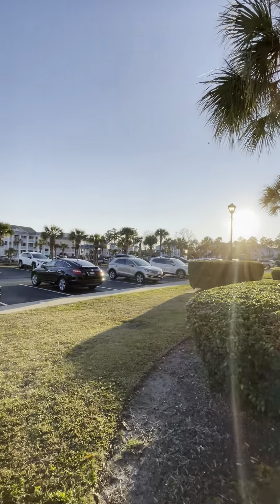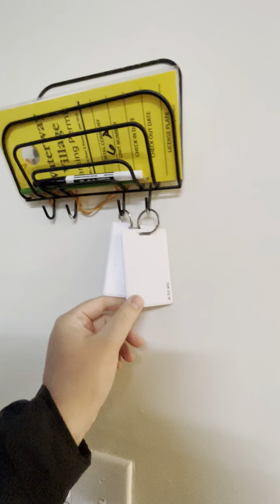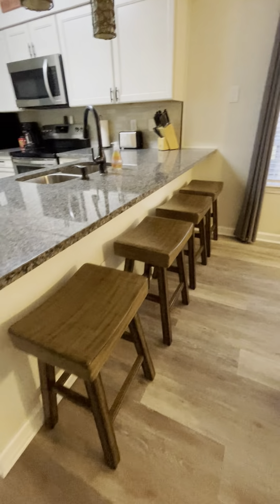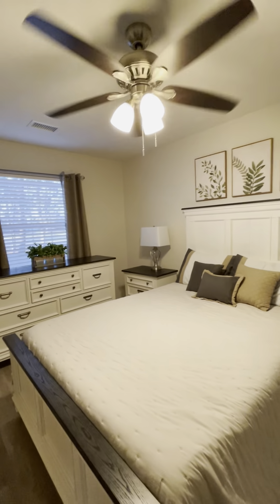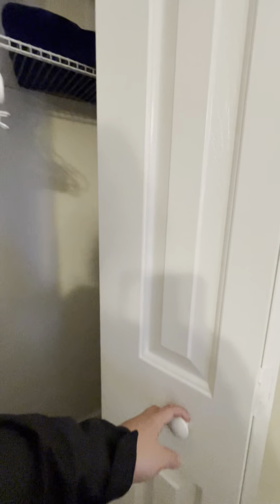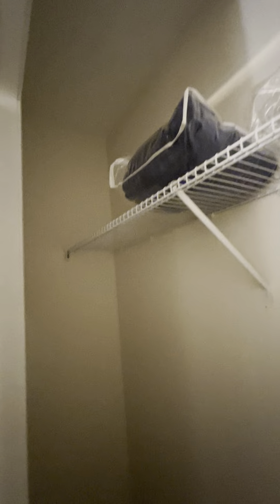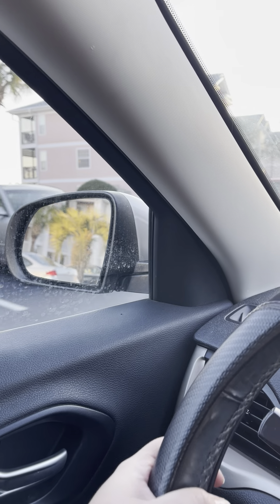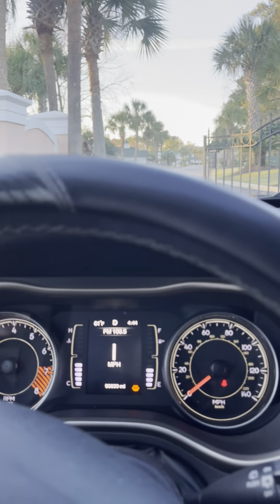Waterway Village Virtual